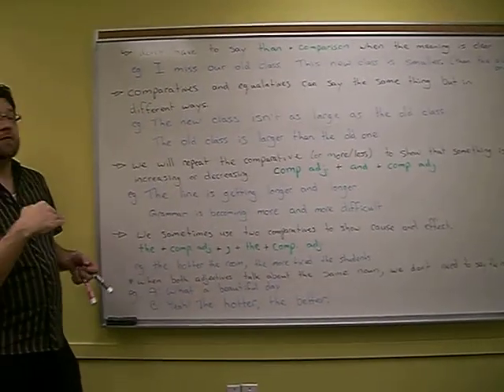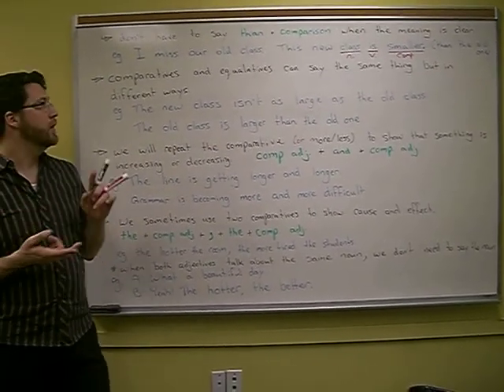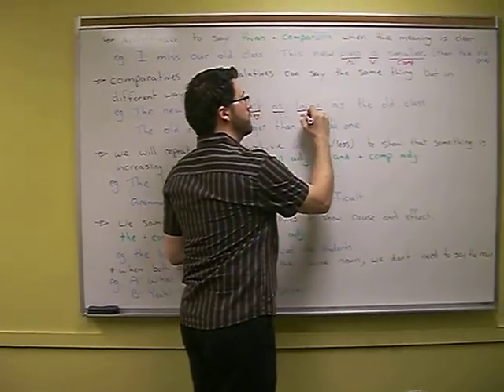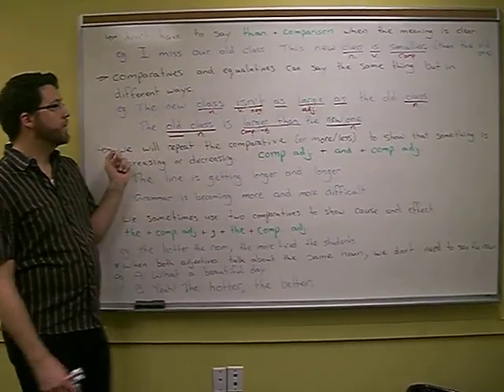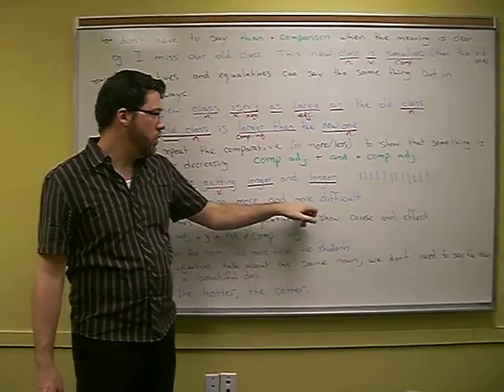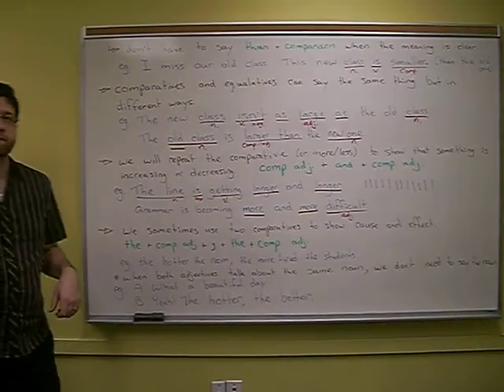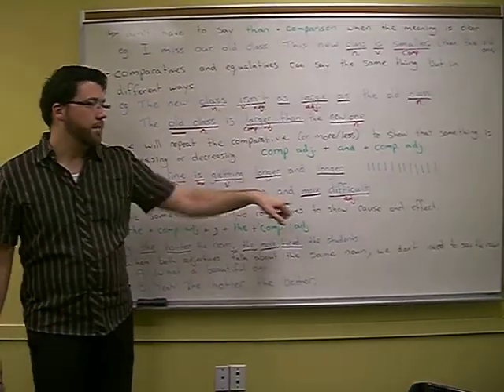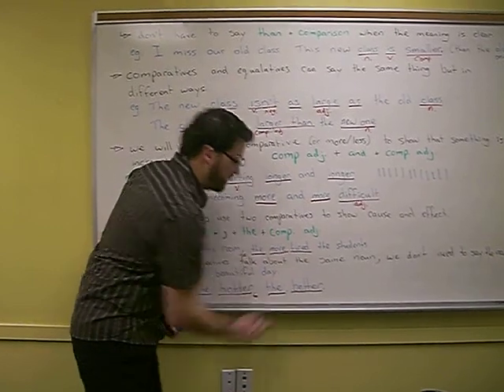CG 6 - Unit 20 - Comparatives Part 3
In this final part of the video, we talk about how we use comparative adjectives.